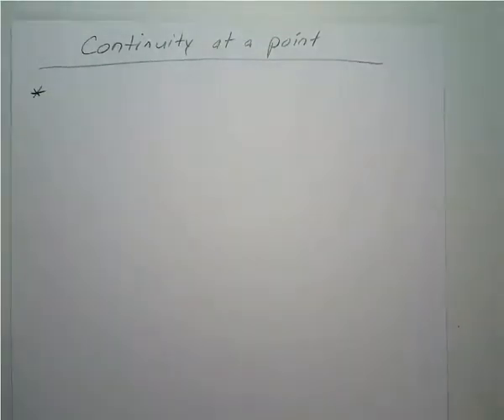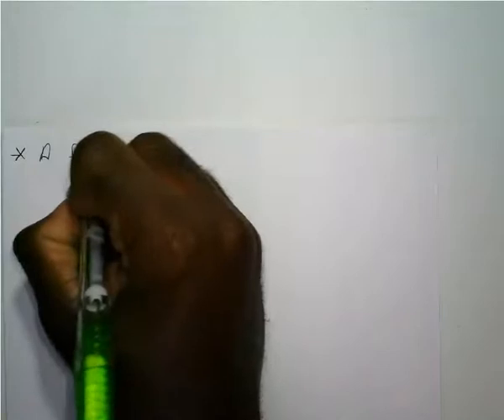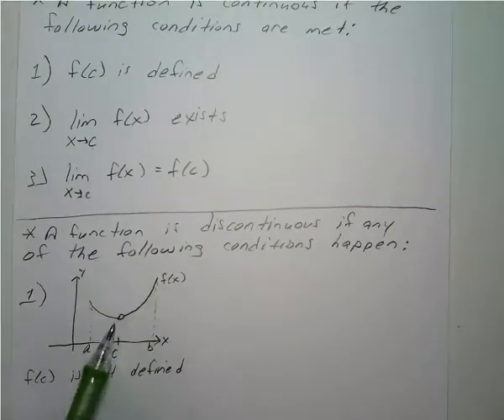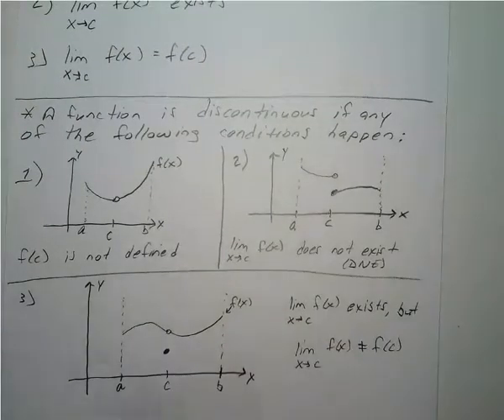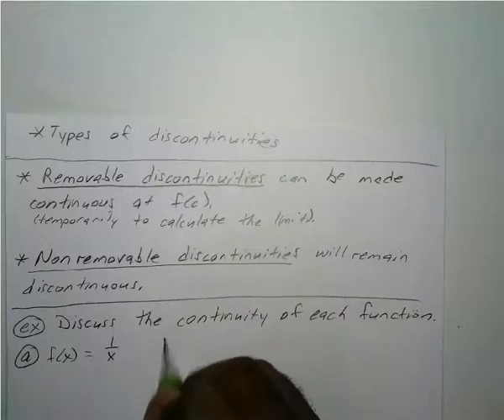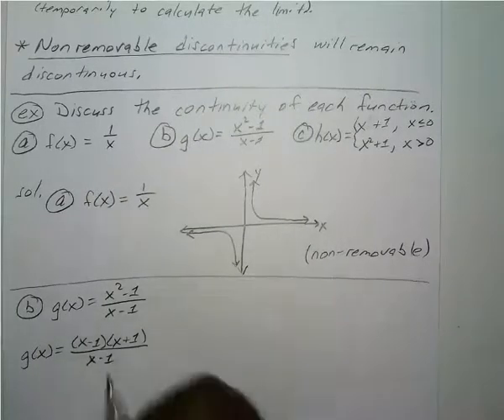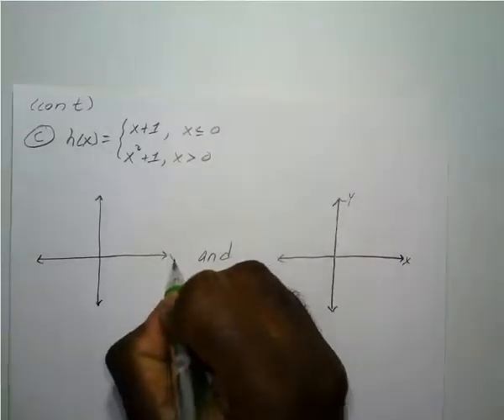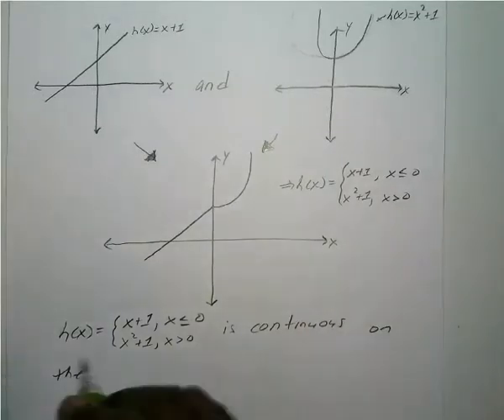Continuity at a point - Calc 1